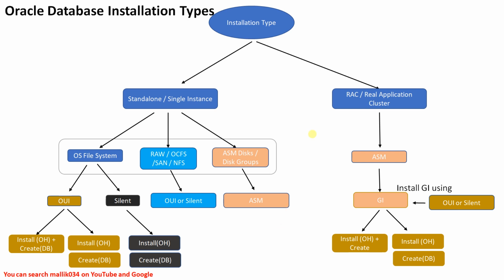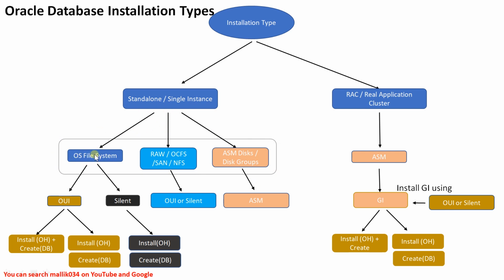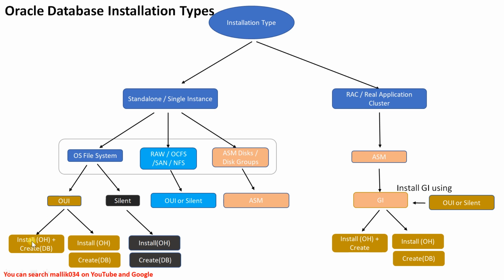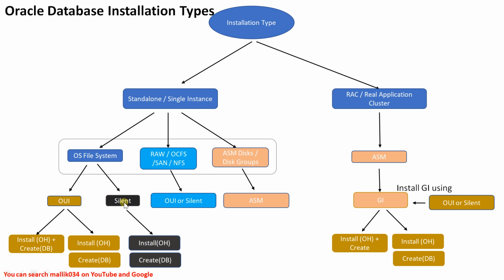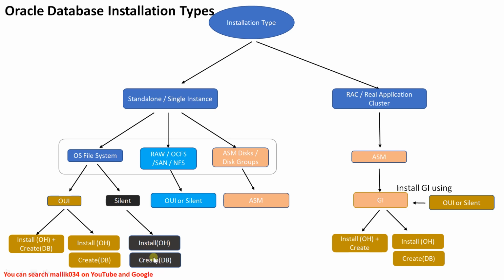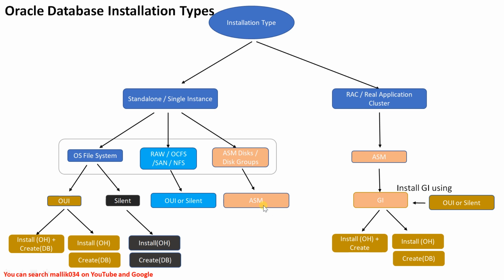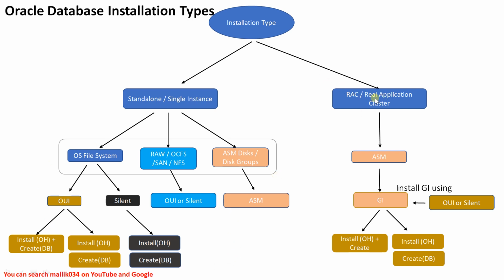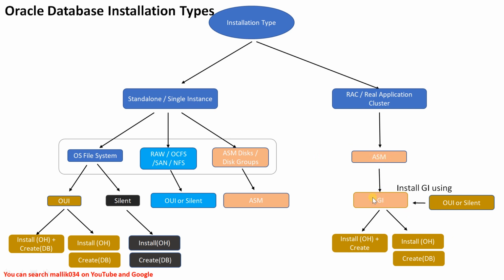CPT 7: Oracle Database Installation Types - How to Install Oracle database? GUI and Silent Mode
Hello Friends,

- Standalone Installation
- RAC Installation

- GUI Mode of Installation
- Silent Mode of Installation

- GI Home Installation
- OH Installation
- Database creation

• Memory requirements:
– 1 GB for the database instance with Oracle Enterprise Manager Database Control
– 1.5 GB for the ASM instance and Oracle Restart
• Disk space requirements:
– 3 GB of swap space (based on 2 GB RAM)
– 1 GB of disk space in the /tmp directory
– 3.8 GB for the Oracle Database software
– 4.5 GB for the Grid Infrastructure software
– 1.7 GB for the preconfigured database (optional)
– 3.4 GB for the fast recovery area (optional)
• Operating system (see documentation)

Skype: malluramadurg

Regards,
Mallikarjun Ramadurg
Skype: malluramadurg